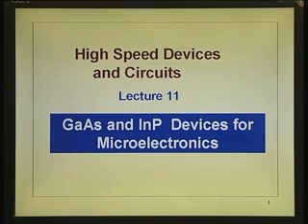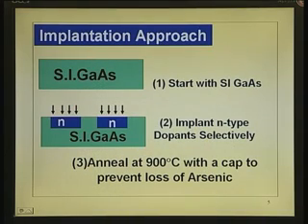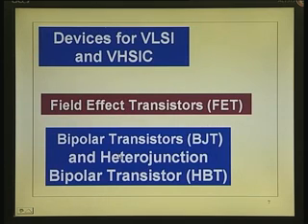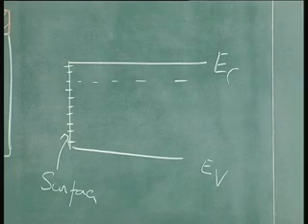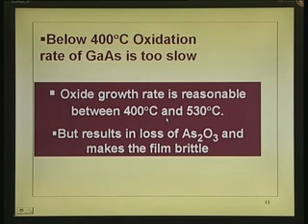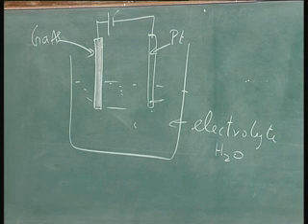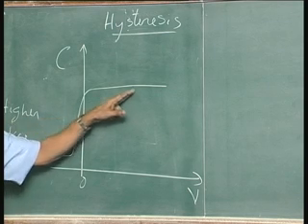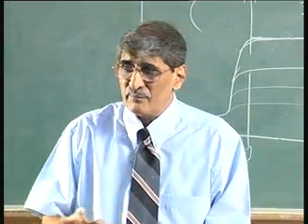Lecture 11 - GaAs and InP Devices for Microelectronics